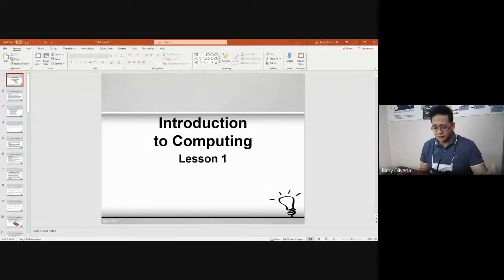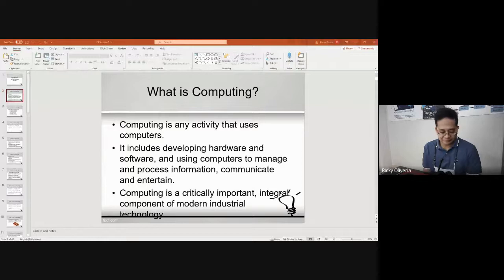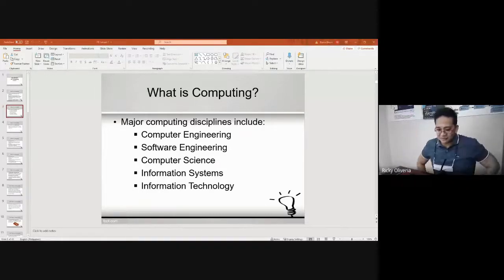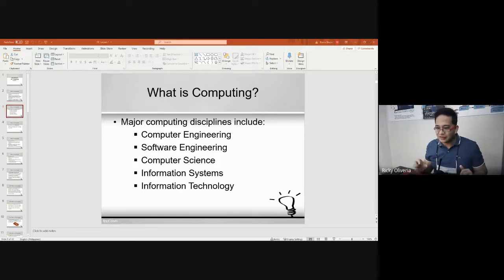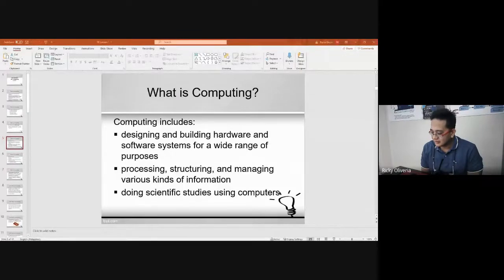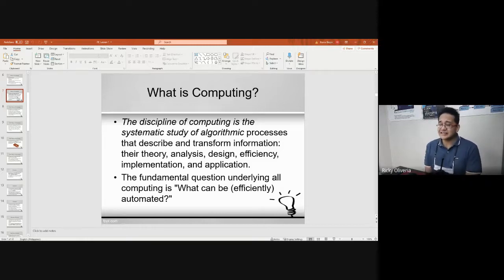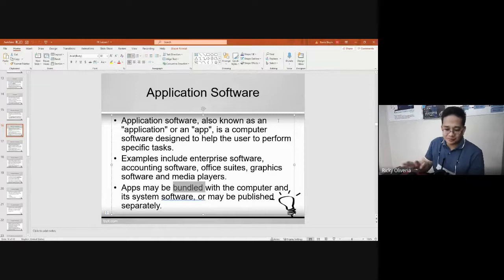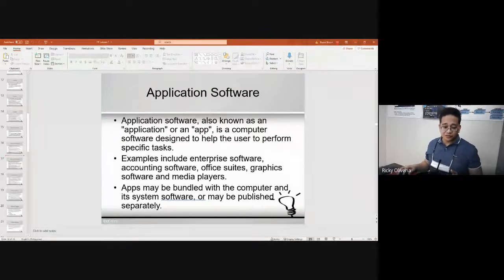WEEK 2 LIVE DISCUSSION 09 03 21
This is a post - live recorded video discussion about Introduction to Computing WEEK 2